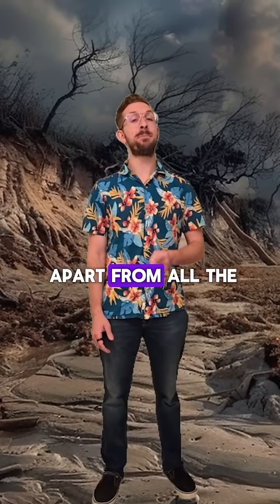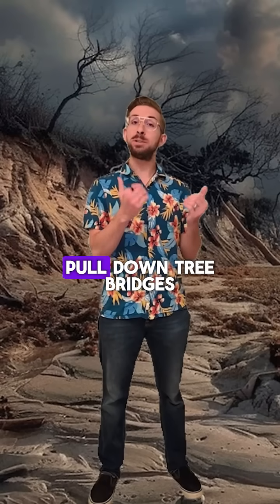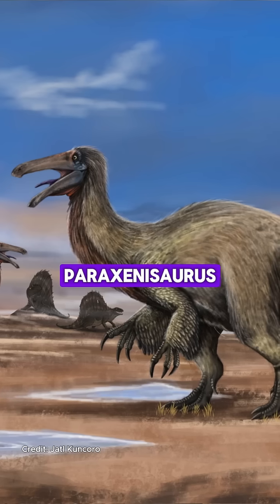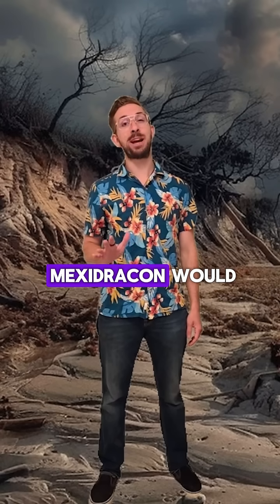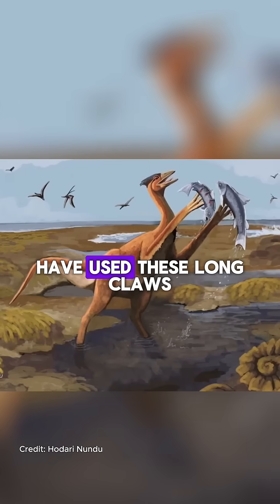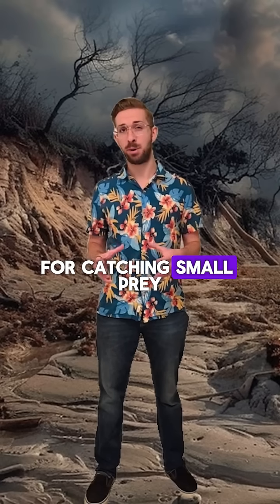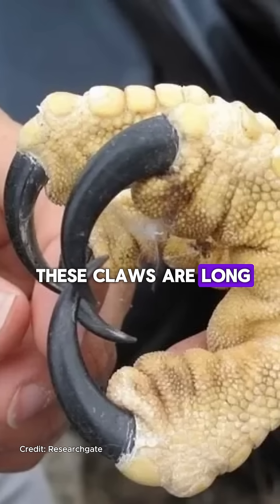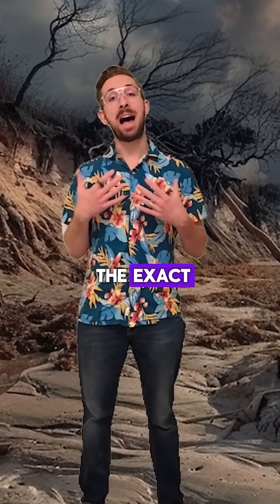New Dinosaur: Mexidracon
Mexidracon had some of the weirdest hands of any dinosaur. But what exactly did it use its hands for? I break it down in my latest YouTube video and talk about the other dinosaurs discovered this year.